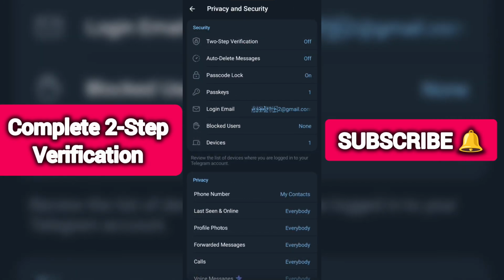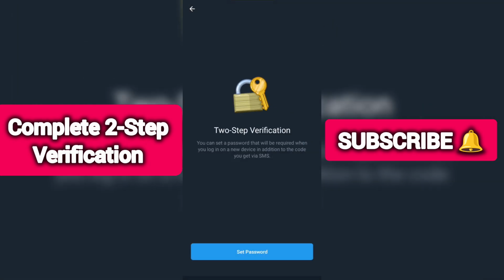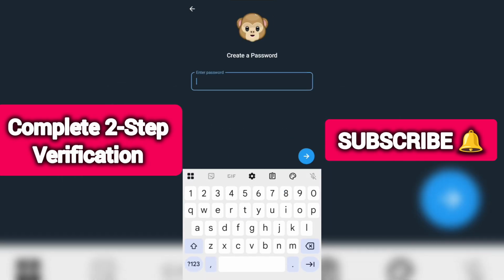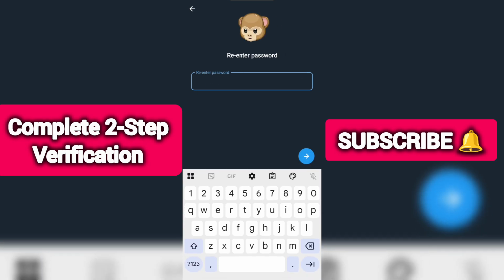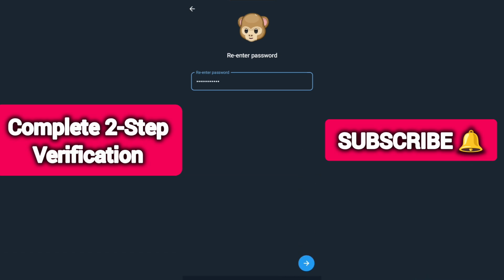How To Complete Two Step Verification On Telegram - Full Tutorial